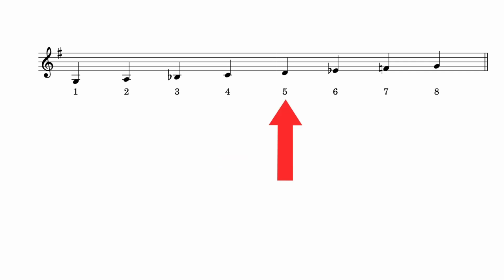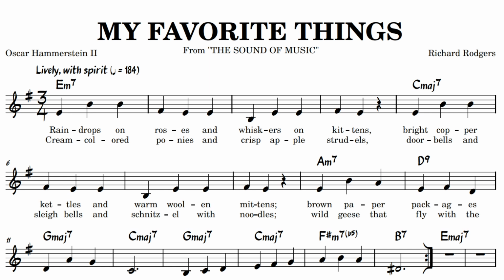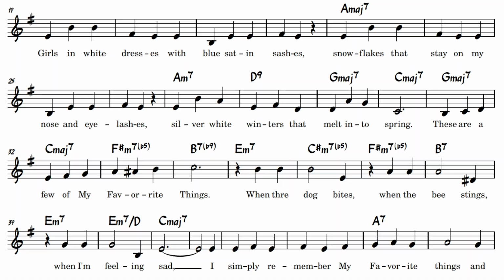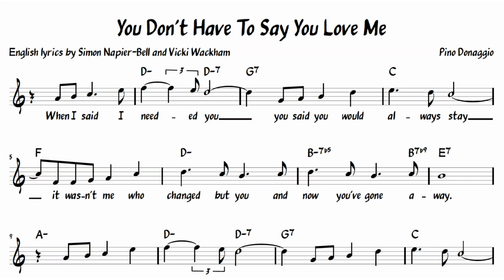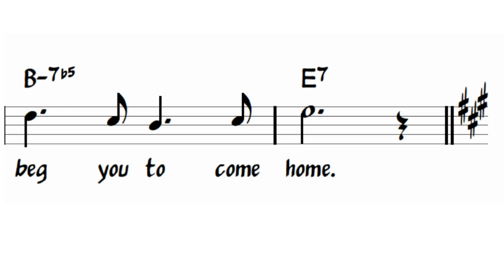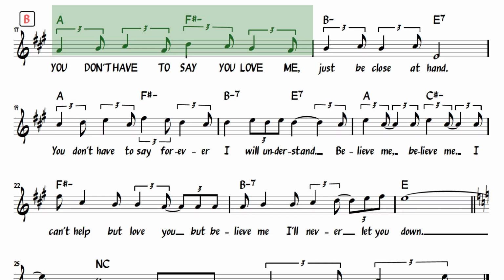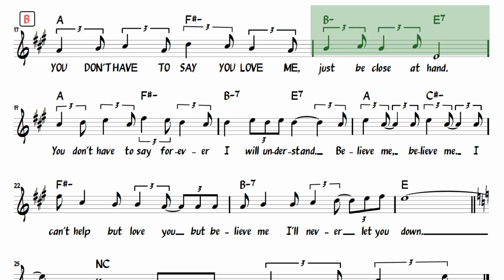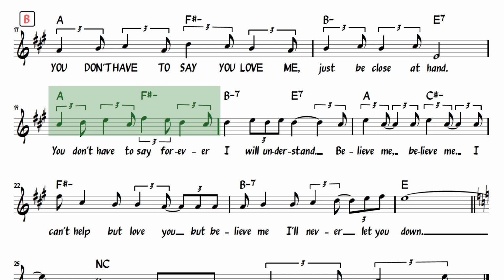Relative And Parallel Keys: Explained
What is the difference between relative keys and parallel keys? Learn how relative and parallel keys work. I highlight a couple of famous songs that employ parallel keys.